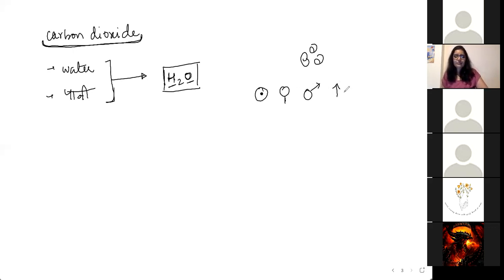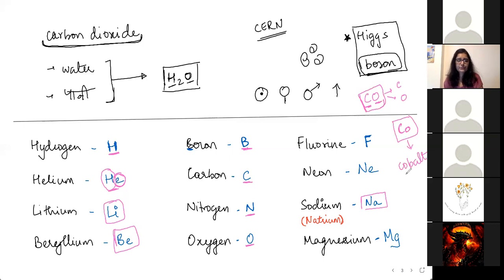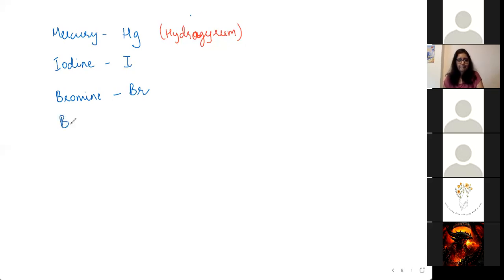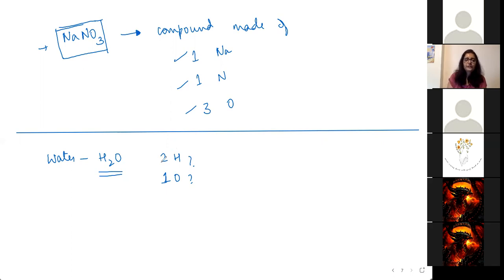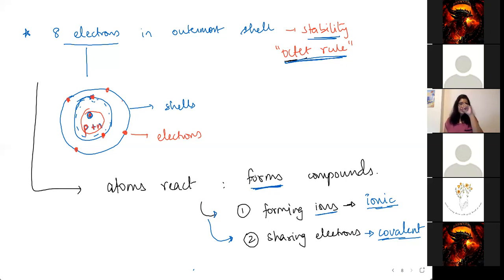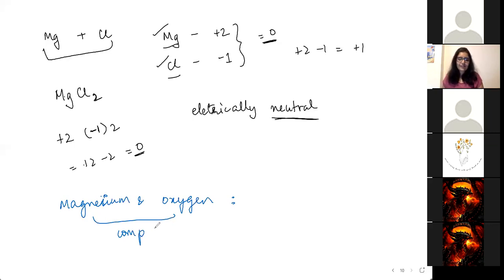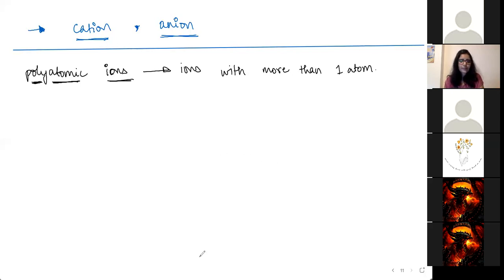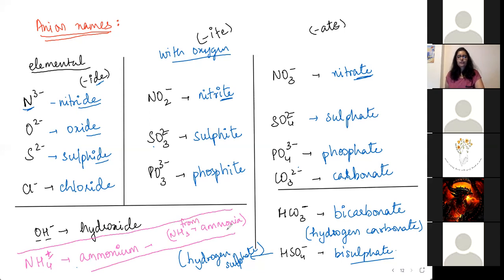Grade 9 - Atoms & Molecules II (2021)